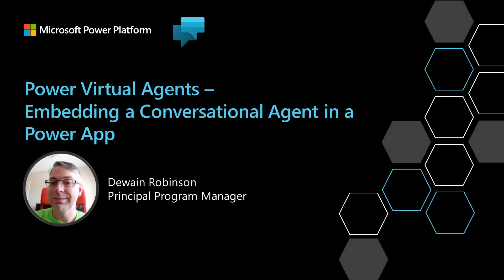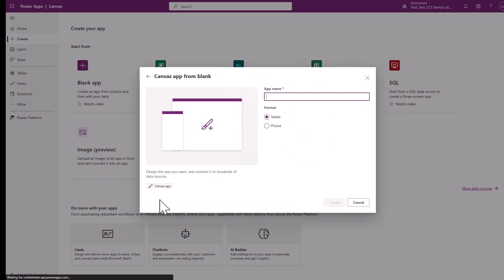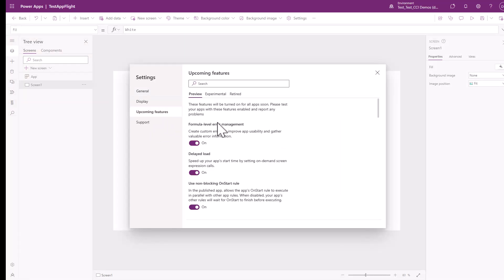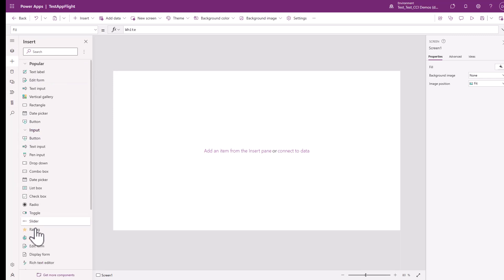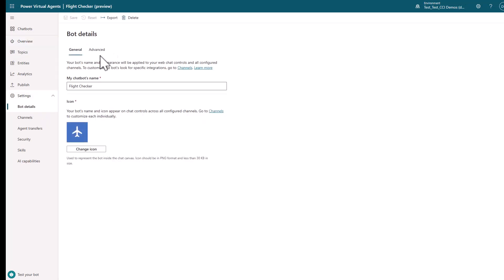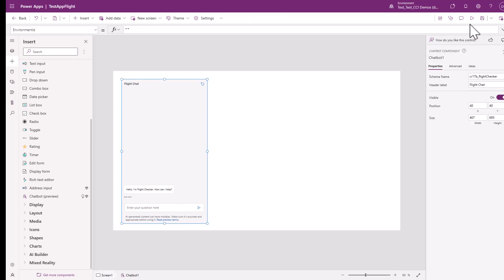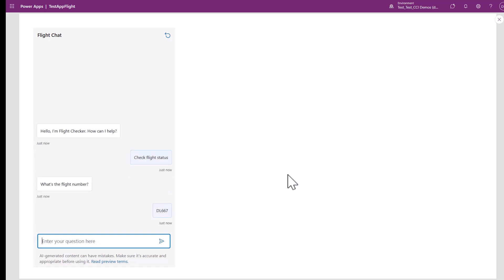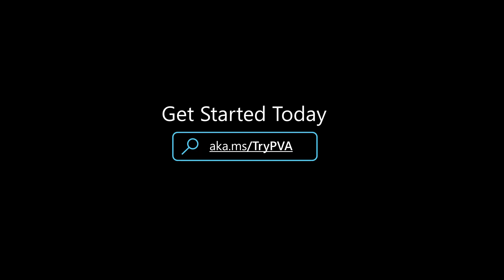How to embed a Copilot Studio bot into your Power App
This video provides instructions on how to embedd a Copilot Studio chat bot into your Power App.  This capability is a new preview feature in the Power Apps canvas.